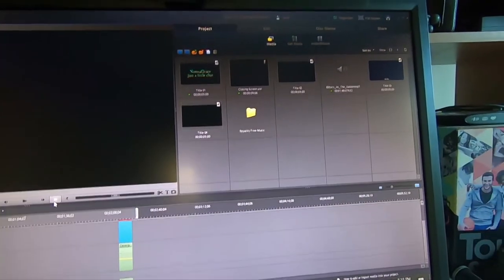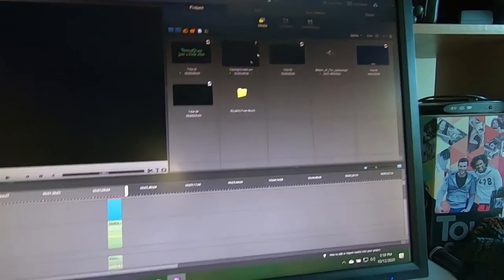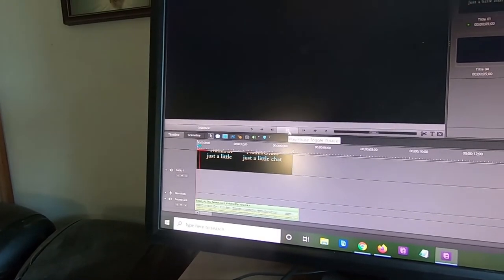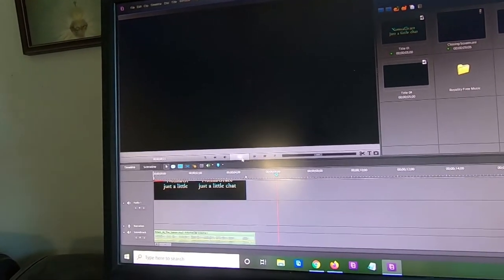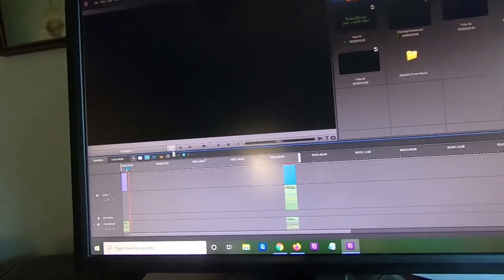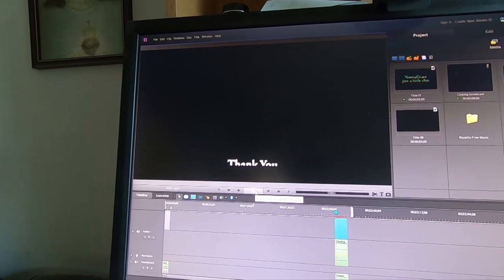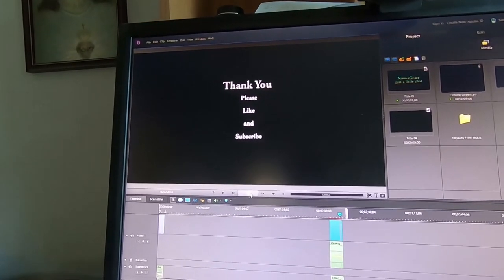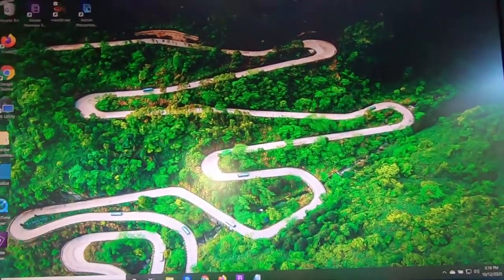What Does My Video Set Up Look Like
Today I got asked What does my video set up look like by Mona .
About Face With Mona
I share that set up and I also talked about two documentaries that I watched today with Emily.  Primordial Dwarfism, Harlequin Ichthyosis, also mentioned that I wanted to go on a vacation next year with # MrG1965 MrG1965
to ride the Dragon in June of 2021
I showed two projects I was working on The hag stitch and a dish cloth. I mentioned Pamela from Pamela's Adoring Crochet